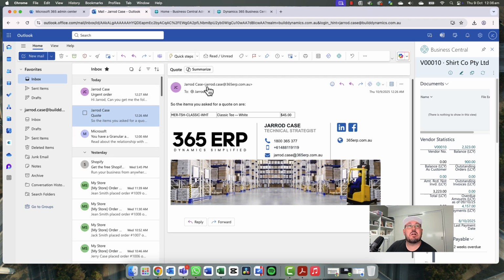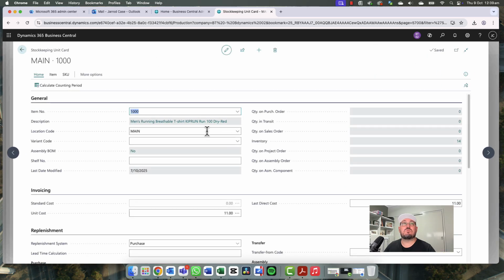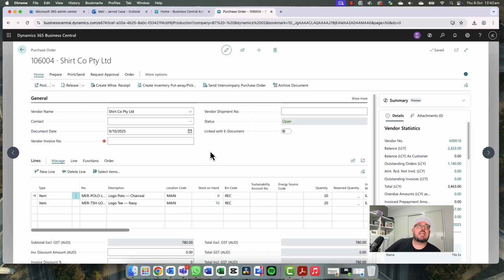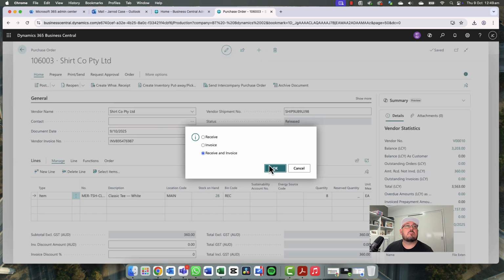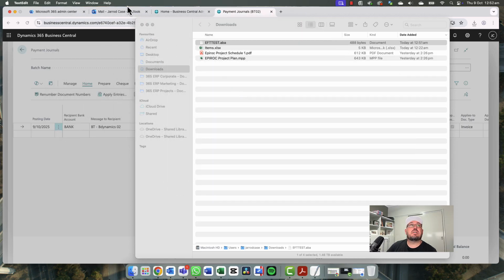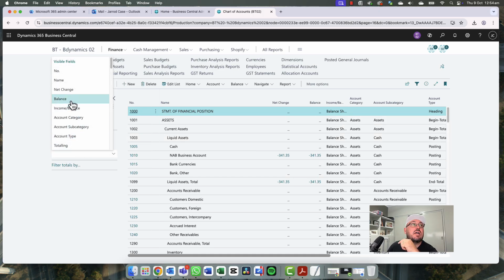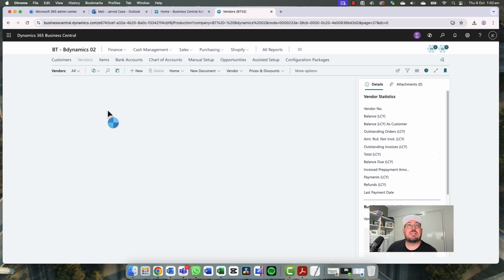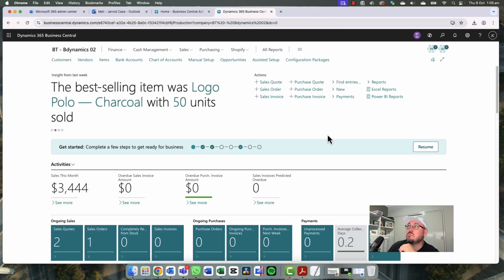Build Business Central from Scratch — E7 (SKUs, Planning → PO → Receipt → Pay, E-Docs & Bank Rec)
Planning chaos and late receipts hurting your ops? In this LearnBC episode we wire up Stockkeeping Units (SKUs), run the Planning Worksheet to raise smart POs, then receive goods, post vendor invoices, and pay suppliers. We finish with E-Documents (send/share digitally), a quick tour of Bank Account Ledger, and a clean Bank Reconciliation—so purchasing closes fast and finance stays tidy.

When to use SKUs (by Location/Variant) and how they drive planning.
Planning Worksheet: setup, Calculate Plan, review lines, and create POs.
Receiving & invoicing: post receipts, convert to vendor invoice, match lines.
Paying vendors: Suggest Vendor Payments → Payment Journal → post (optionally export ABA/DE for AU).

E-Documents basics: sharing POs/invoices digitally (PDF/link) and housekeeping.

Bank Account Ledger vs General Ledger (what to check where).
Bank Reconciliation: import statement, auto-match, fix exceptions, post.

Requirements
Business Central sandbox or test company with Items, Vendors, Locations.
Permissions for Purchasing, Cash Management.
(Optional AU) Bank setup for ABA/DE export.

Inventory planners, purchasing, AP, and BC consultants who want a tight plan-to-pay loop.

Next up
Episode 8: Report Layouts & Branding — polish your docs (POs, invoices, statements) so Business Central looks board-ready and client-friendly.

Tags / Hashtags

Dynamics 365 Business Central, SKUs, Planning Worksheet, Purchase Orders, Vendor Payments, Bank Reconciliation, LearnBC